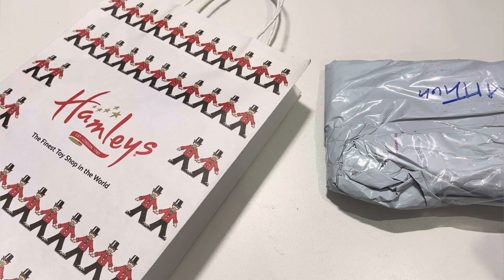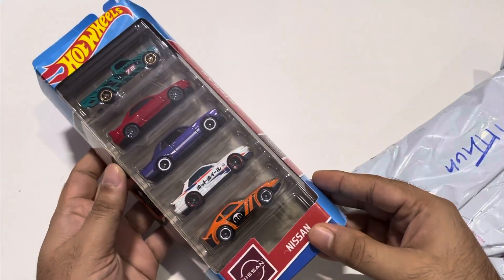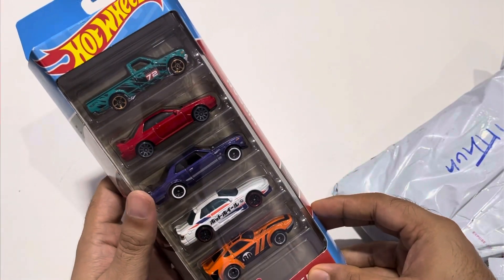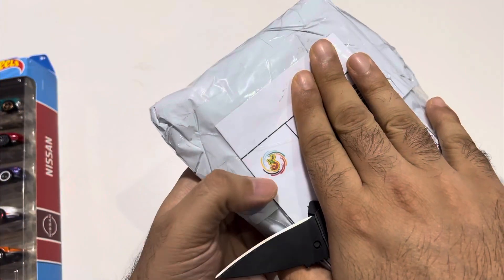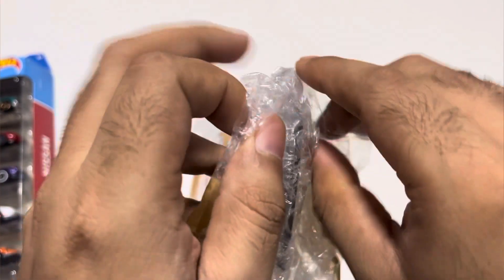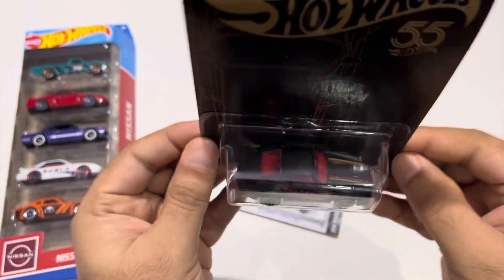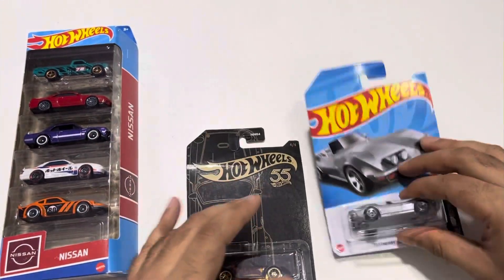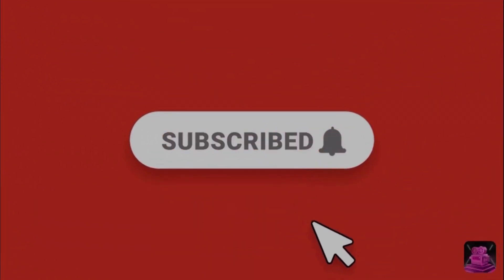55th Hotwheels anniversary Porsche | Nissan set of 5 Hotwheels